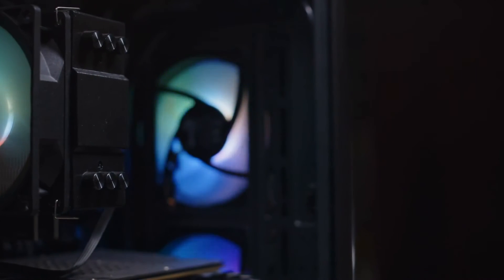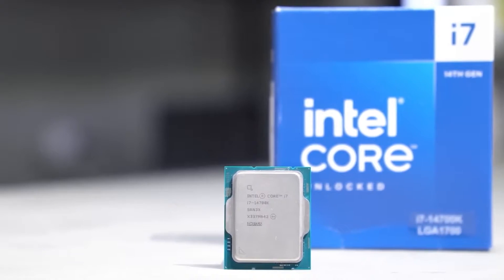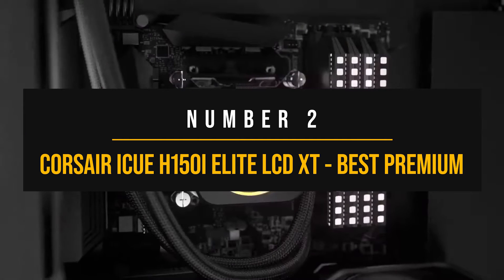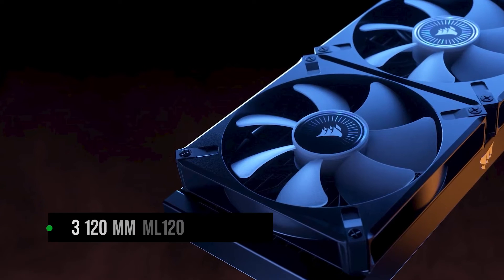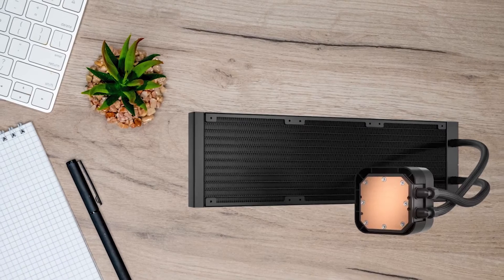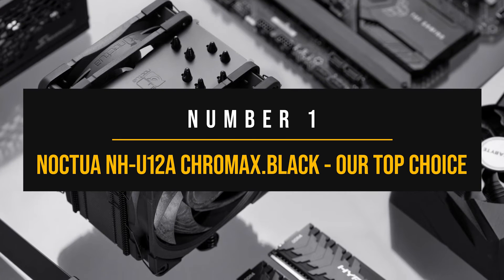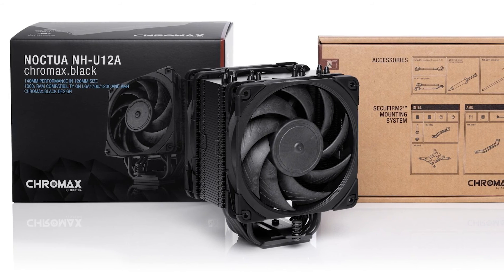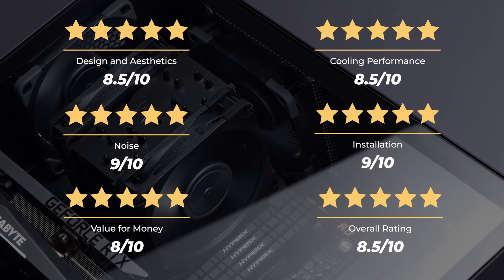The Best CPU Coolers For Intel Core i7 14700k! (TOP 3)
Find the best deals below:
►3. Thermalright Peerless Assassin 120 SE - Best Budget Cooler For Intel Core i7 14700k
►2. Corsair iCUE H150i Elite LCD XT - Best Premium Cooler For Intel Core i7 14700k
►1. Noctua NH-U12A chromax.black - Our Top Choice

►Check Compatibility and Build Your Own Custom PC (NEWEGG LINK)

In this video I have done an extensive review and cherry picked the top 3 CPU coolers for the 14700K that strike a balance between performance, noise levels, and value.